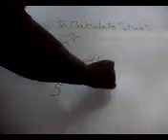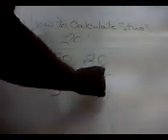Calculating studs.wmv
This  video teaches how to calculate the  number of studs needed for a 10 foot wall.
Using a 20 foot wall - take 20 and divide it by 4 once or divide 20 by 2 twice. the answer is 5. Next subtract 5 from 20 and you'll get 15. 15 studs are needed for a 20 foot wall.